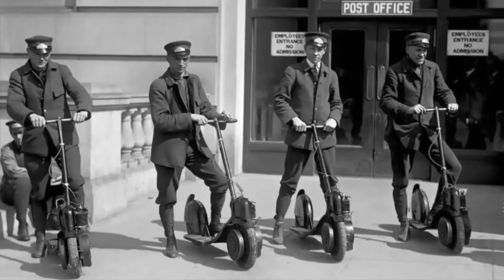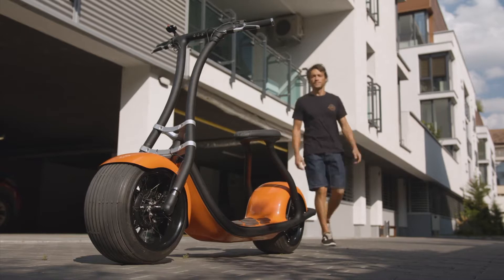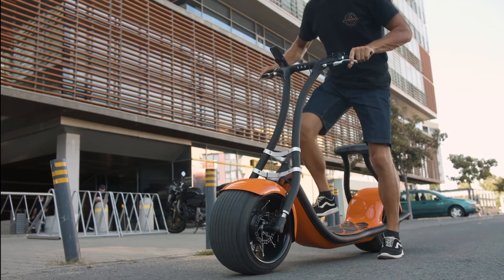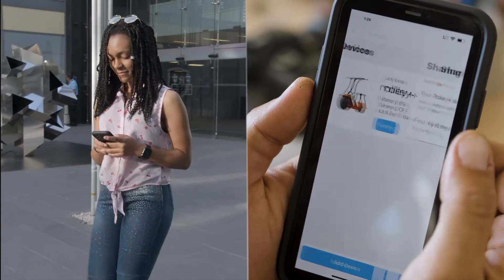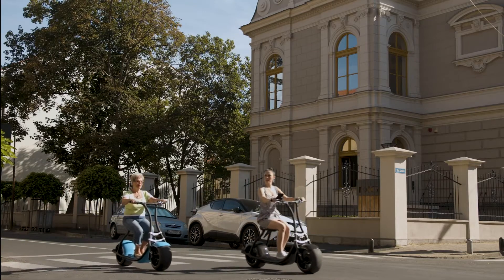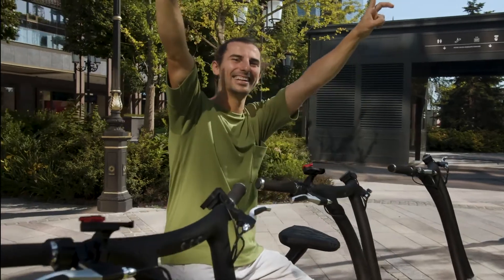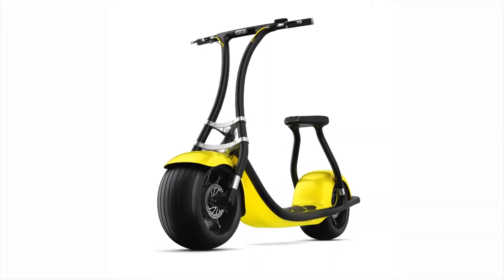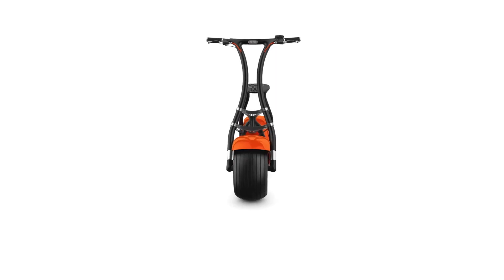Rolley by Scooterson - The Smart Electric Scooter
Zip across town on the smart e-scooter that’s easy to ride, quick to charge and incredibly secure.

Rolley+ uses motion detection, predictive routing algorithms, and A.I. to learn how you ride. When you enable Smart Mode Acceleration, the A.I. takes over and adjusts acceleration levels and tune with your motion and your route, and conserves battery power for the smoothest, most carefree ride ever.